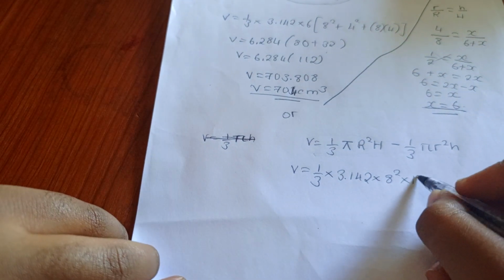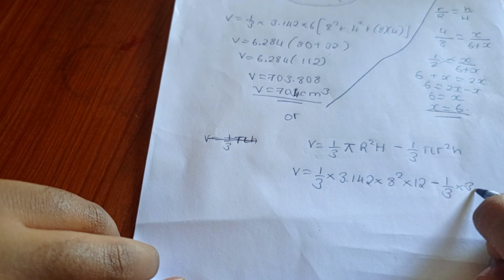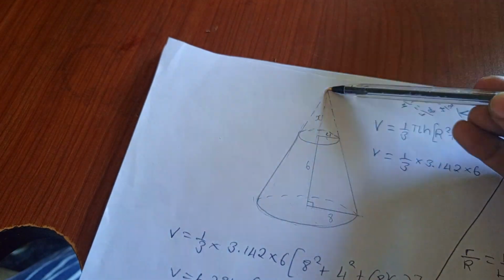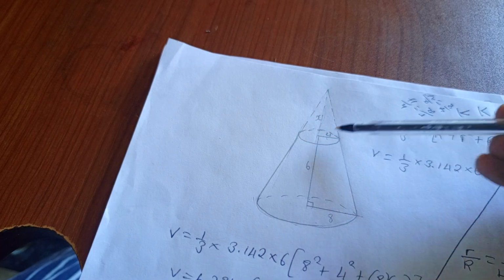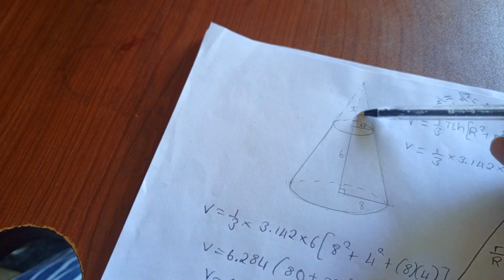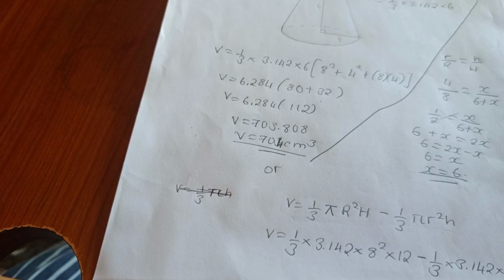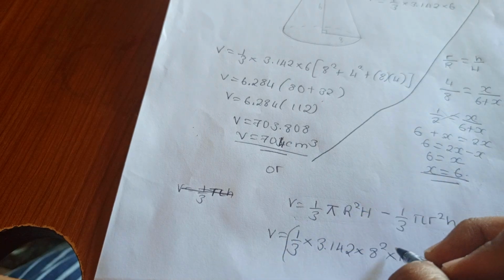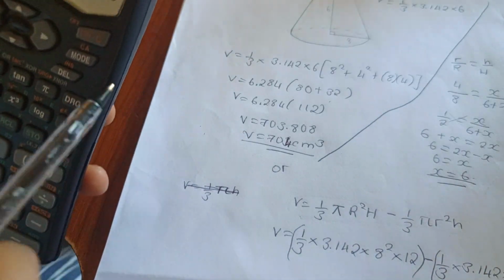mathematics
Question on frustum